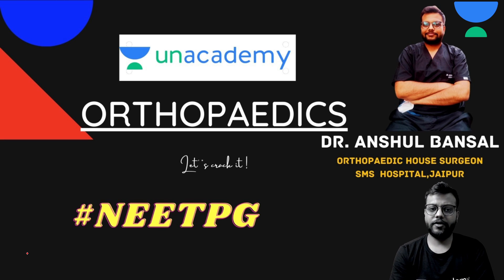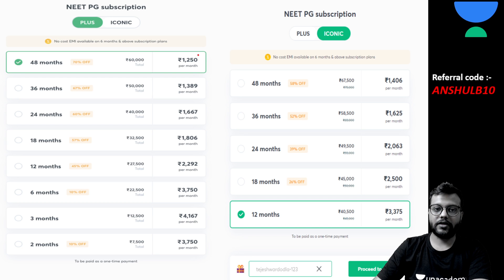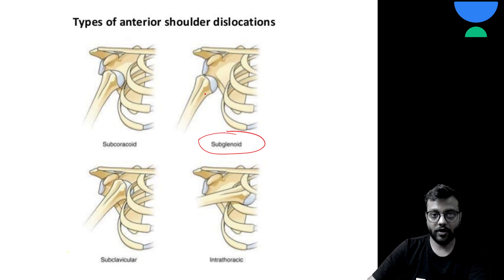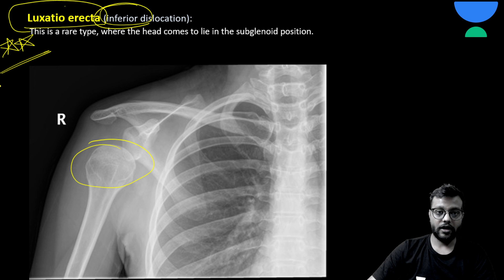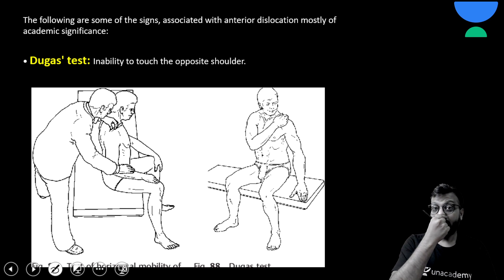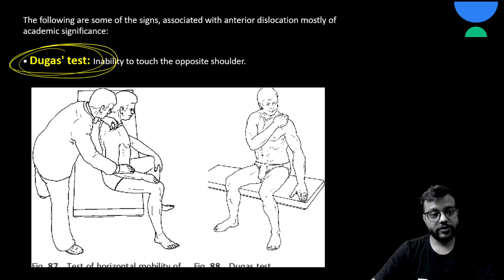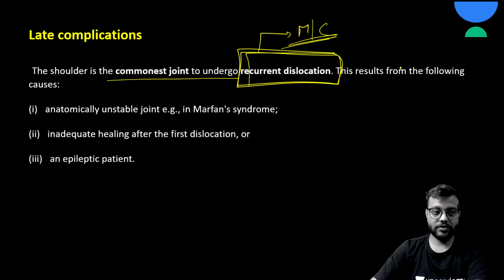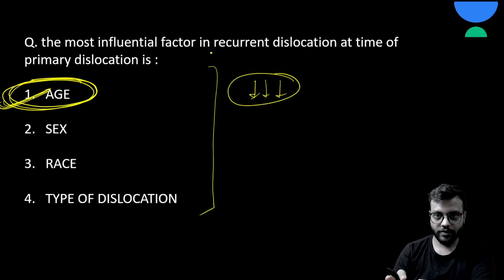Rapid Revision-Shoulder Dislocation in 15 Min | Orthopaedics | Let's Crack NEET PG | DrAnshul Bansal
In this session, Dr.Anshul will be teaching about Rapid Revision-Shoulder Dislocation in 15 Min | NEET PG 2021

Dr. Anshul and other Top Educators take classes on Unacademy App.

Iconic:
- Live Batches
- Recorded Classes
- QBank & Notes*
- Video Lectures
- QBank 3.0
- Rapid Revision
- Snapshot & Treasures